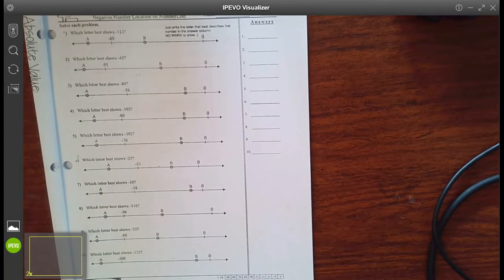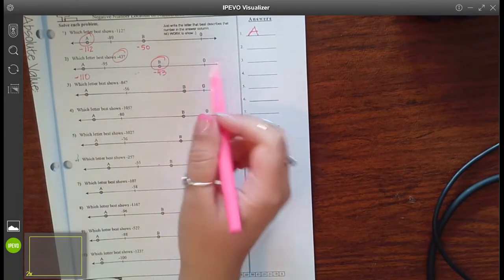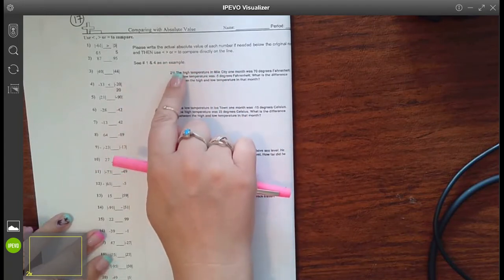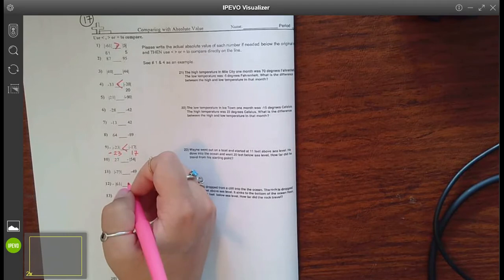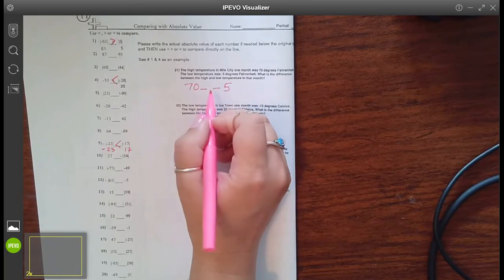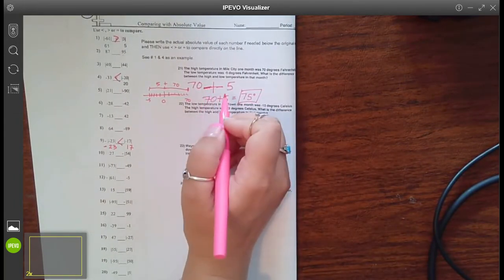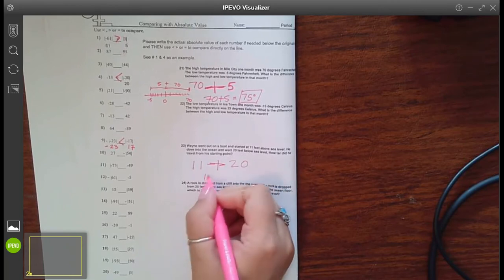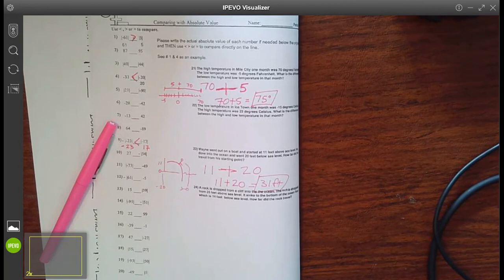Help Getting Started on CCW- 131 & 132 (Ordering Integers & Comparing with Absolute Value)